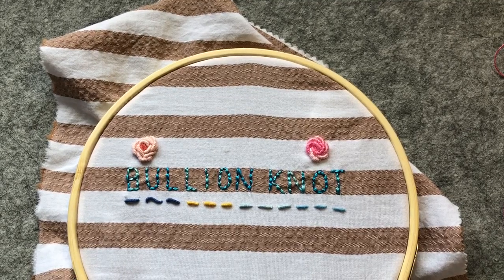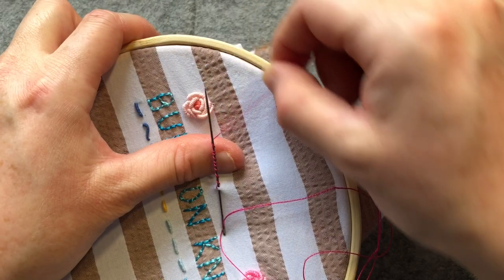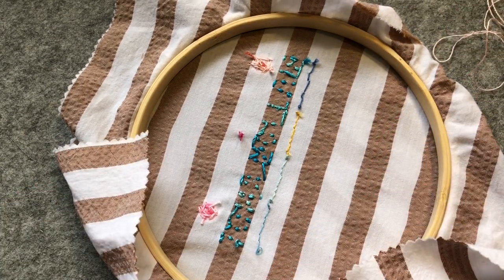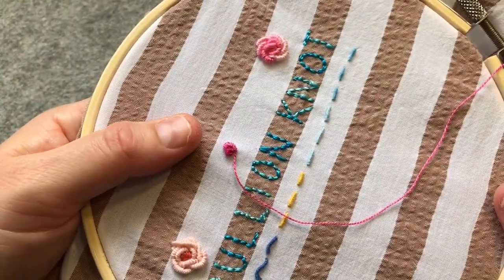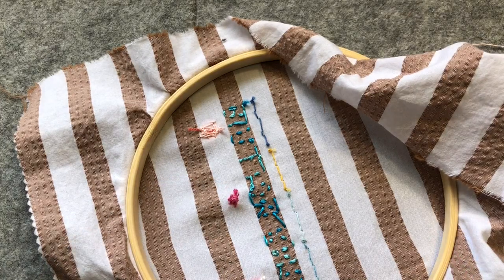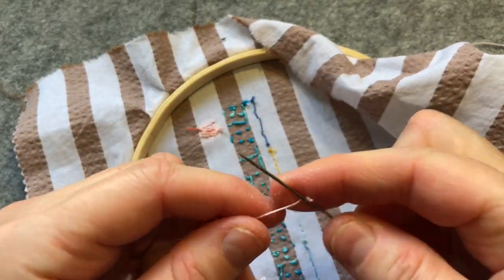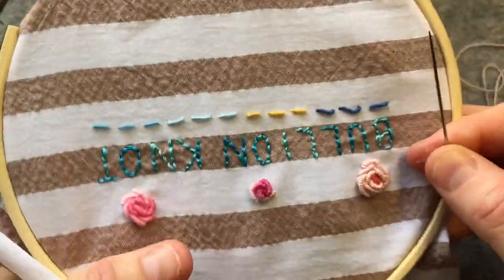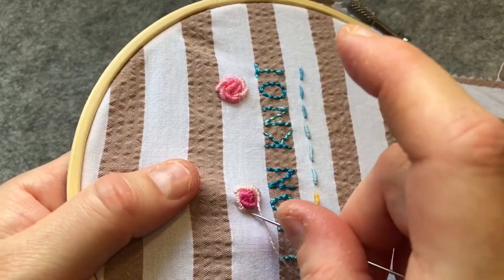24. Bullion knot - Susan O’Connor Rose - stitch along - fabric dictionary of stitches - slow stitch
In each episode, which I’ll aim to share daily,  we will work on one stitch together.

I’ll be stitching on scraps of cotton fabric that I’ll later show you how you can assemble into a fabric dictionary of stitches. Feel free to stitch on a single piece of fabric.

I hope you’ll join me in expanding your stitching repertoire and creating a slow stitch keepsake.

I have created a playlist where you can view all the stitch along videos in order as I add them

Here’s a link to a Facebook group for those taking part in this stitch along

In this episode we will be making a Susan O’Connor Rose, using bullion knots.

Tomorrow we will move onto a rosebud using bullion knots.

Cheers,
Christine